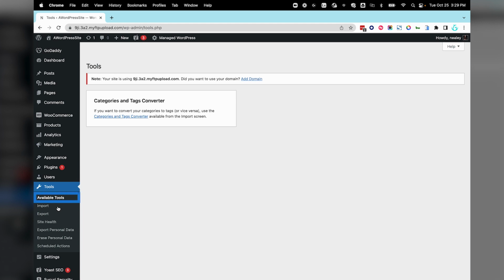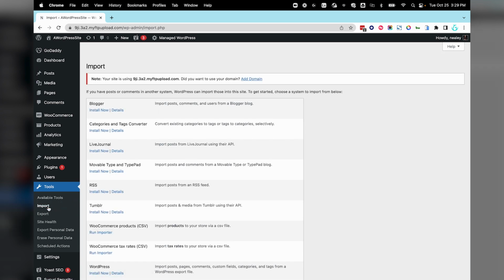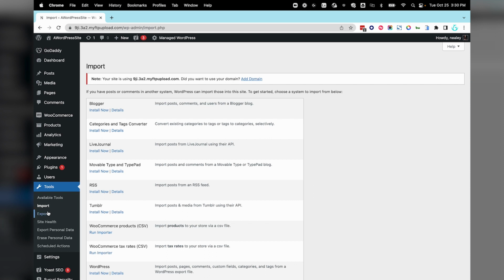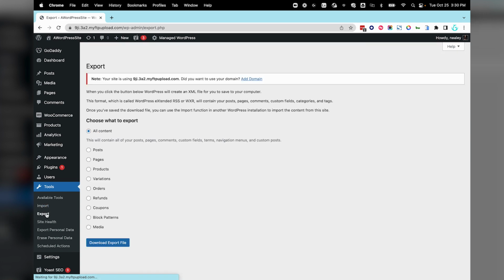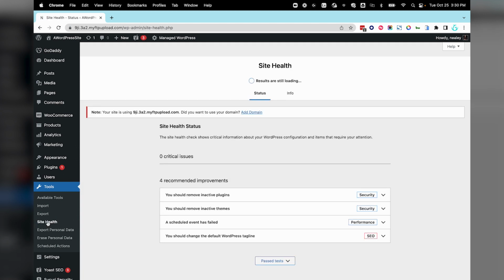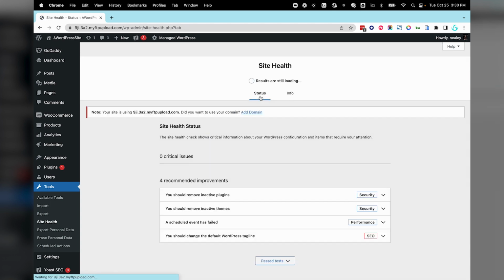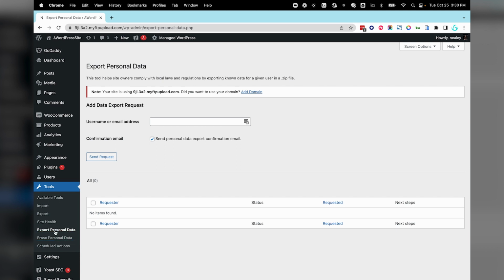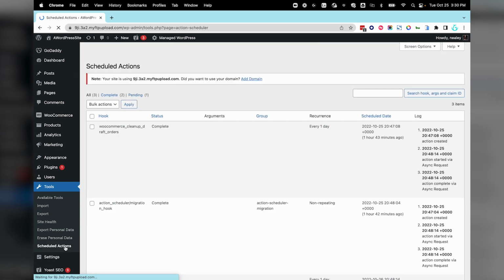Understanding Tools in the WordPress Dashboard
In this video, Nealey walks you through the Tools section of the @WordPress Dashboard, explaining each option and how it can help you manage your website more efficiently. From importing and exporting content to managing site health and scheduled actions, this tutorial covers it all!

🕒 TIMESTAMPS 🕒
00:00 - Introduction
00:07 - Navigating to the Tools section in the WordPress Dashboard
00:16 - Overview of available tools
00:22 - Importing and exporting content
00:48 - Site Health section in the WordPress Dashboard
01:00 - Exporting and erasing personal data in WordPress
01:14 - Scheduled actions in WordPress

Whether you're new to WordPress or a seasoned user, this video is perfect for understanding the functionality of the Tools section and how it can save you time and effort in managing your site's content, performance, and security.